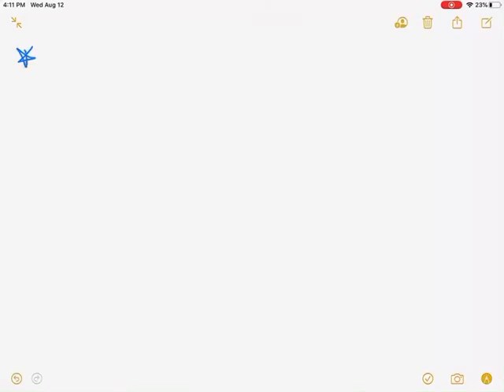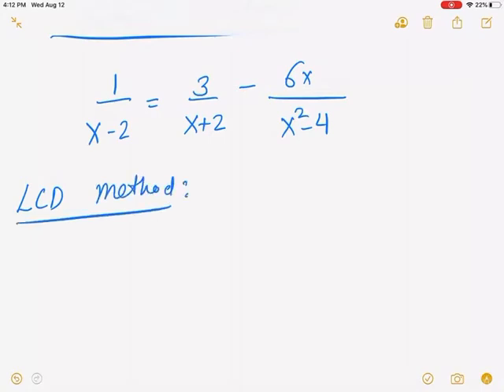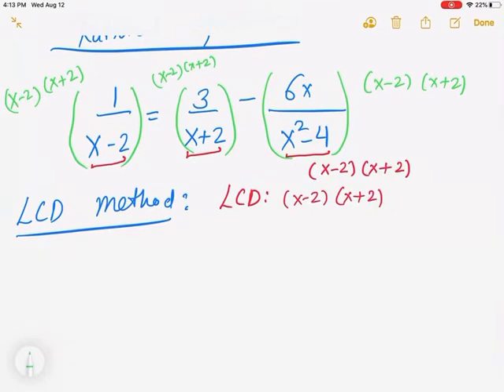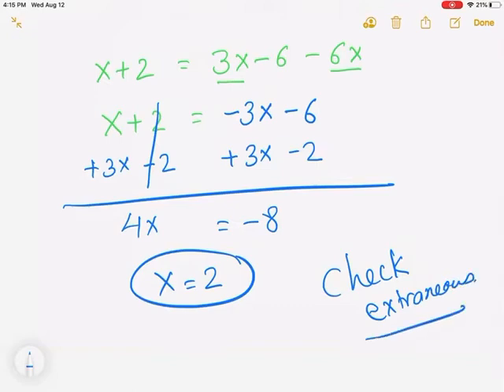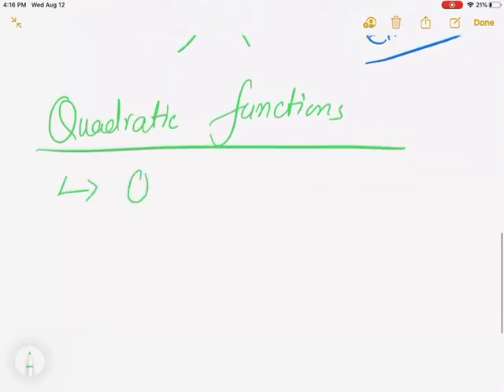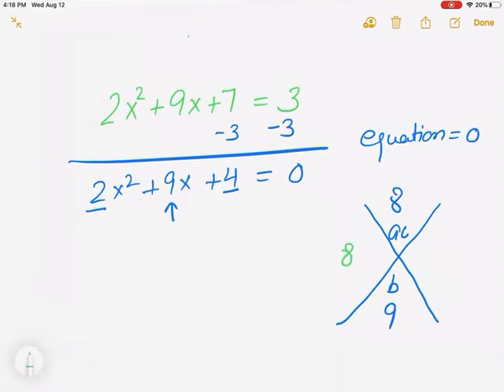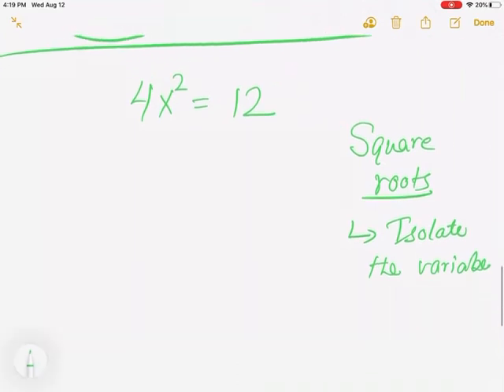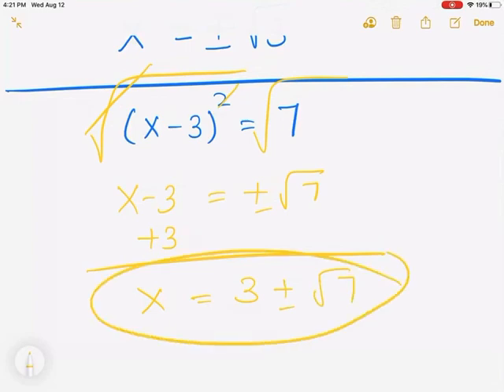Calculus: Solving Equations